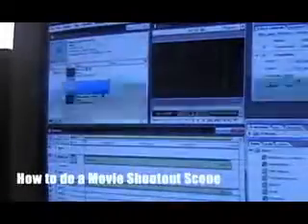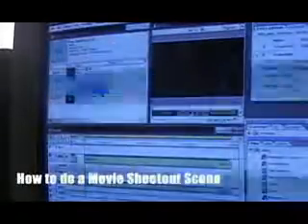How to do a Movie Shootout Scene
How to Edit a Shootout Scene for The Movies.